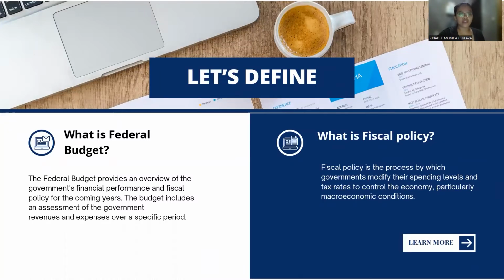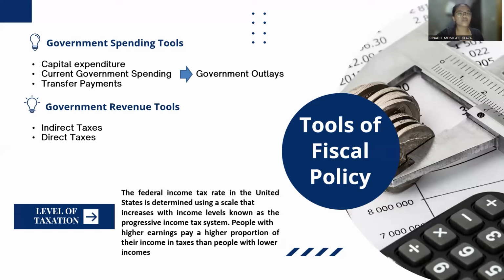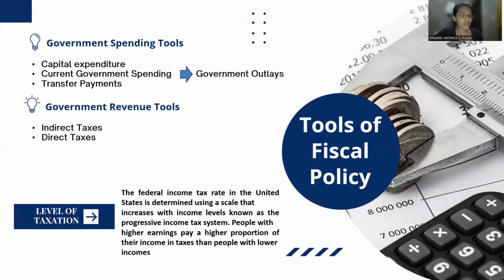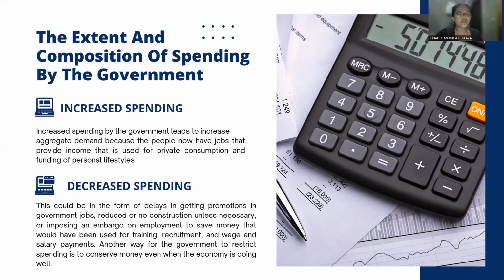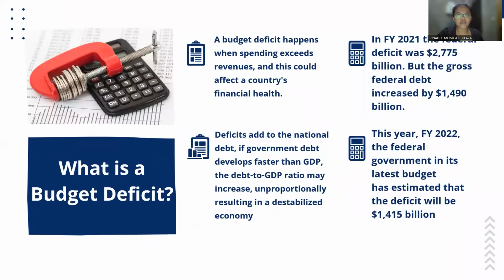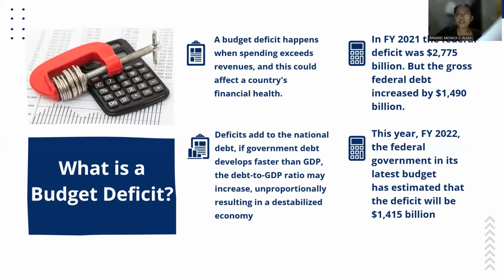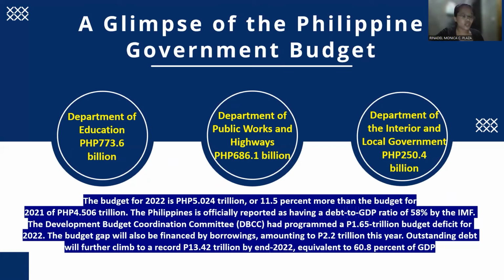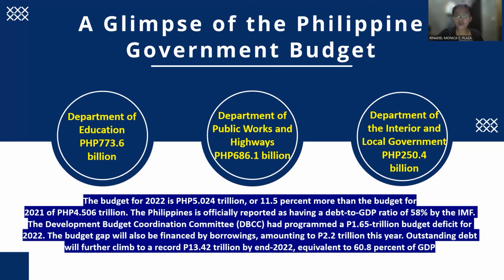Federal Budget: Tools of Fiscal Policy (AEP Pre recorded report)